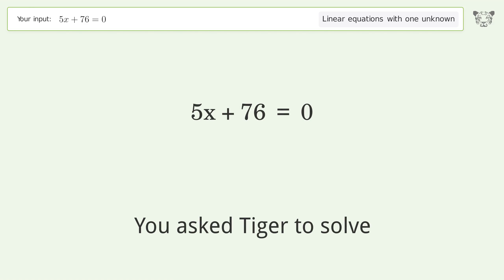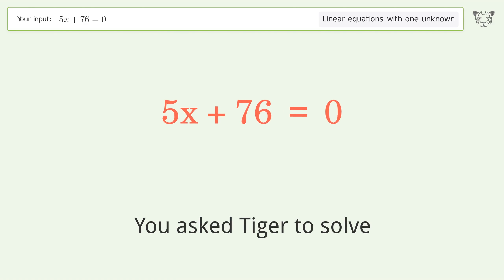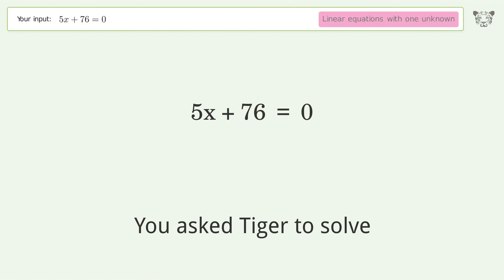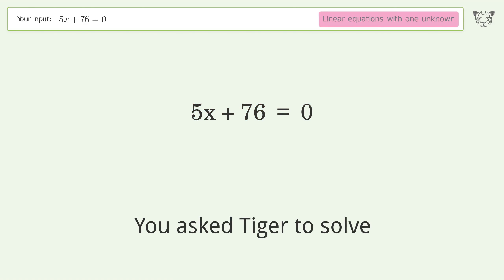Linear equation with one unknown: Solve 5x+76=0 step-by-step solution